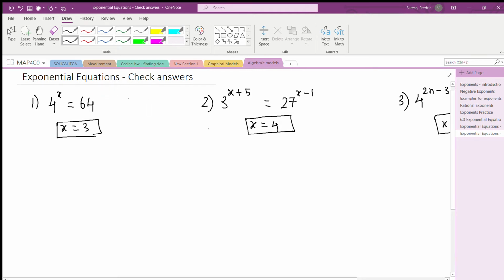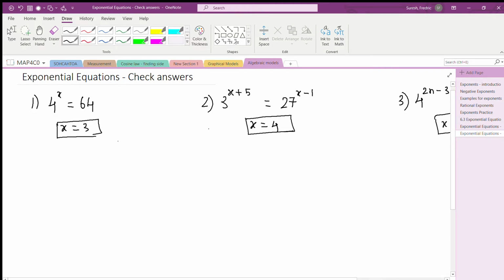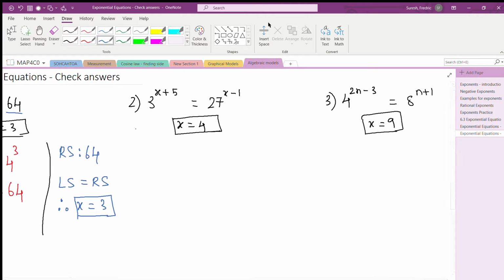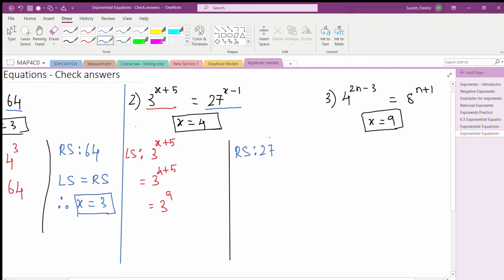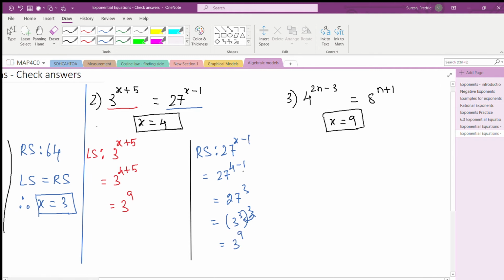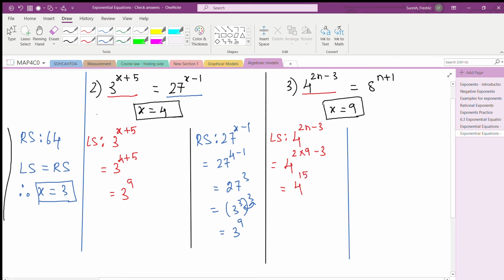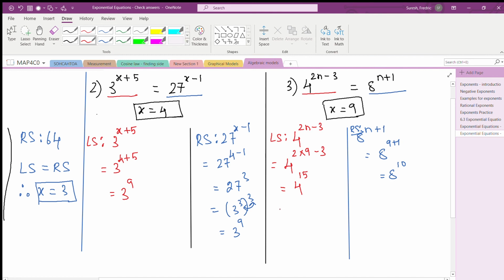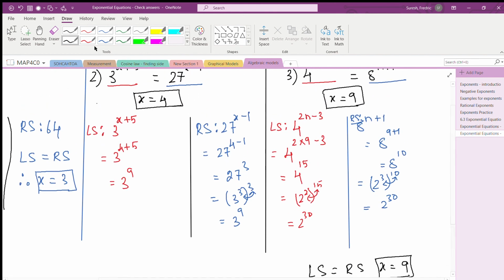Exponential Equations Check answers